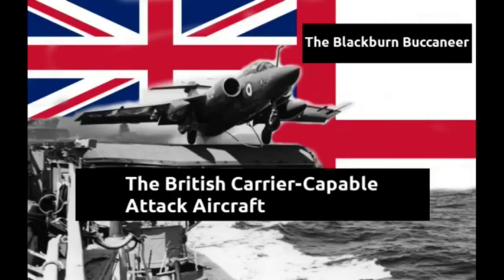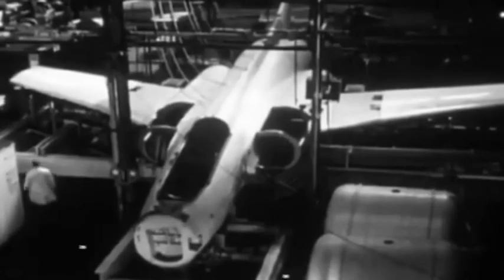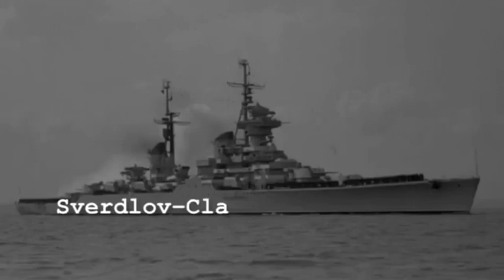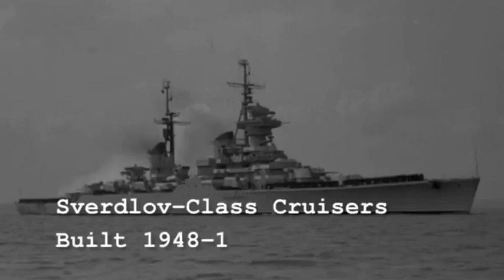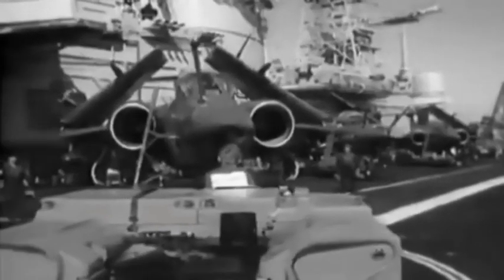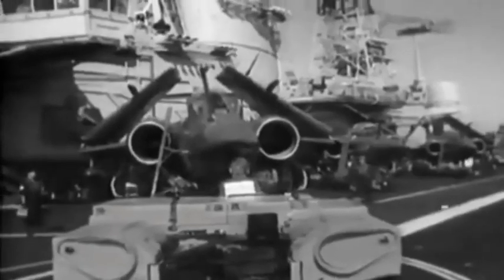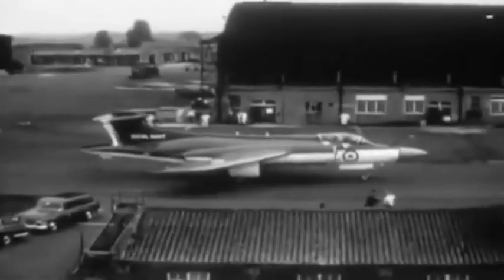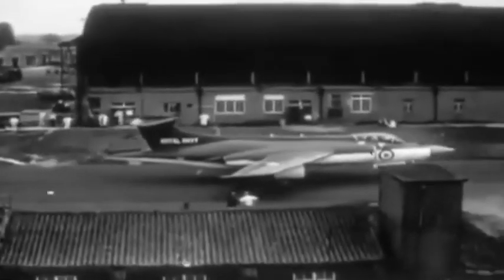The Blackburn Buccaneer Carrier-Capable Attack Aircraft Documentary Part 1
The Blackburn Buccaneer is a British carrier-capable attack aircraft designed in the 1950s for the Royal Navy (RN). Designed and initially produced by Blackburn Aircraft at Brough, it was later officially known as the Hawker Siddeley Buccaneer when Blackburn became a part of the Hawker Siddeley Group, but this name is rarely used.

The Blackburn Buccaneer Carrier-Capable Attack Aircraft Documentary